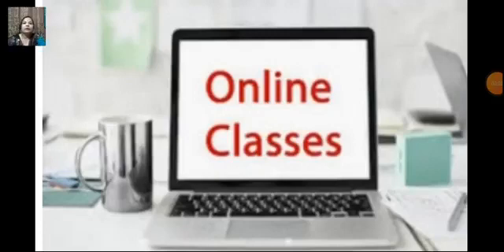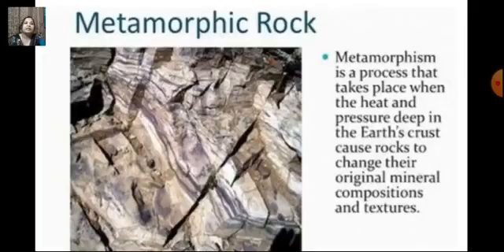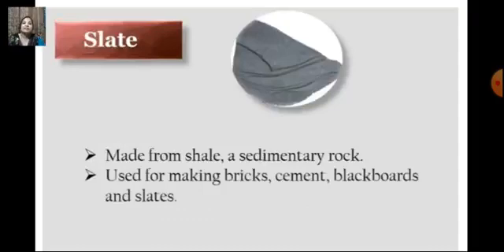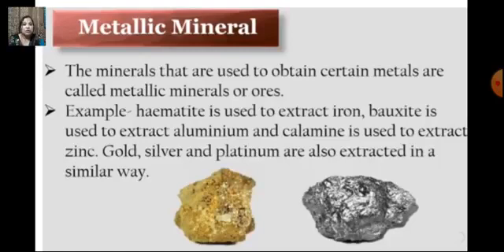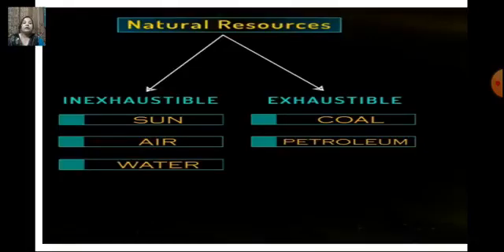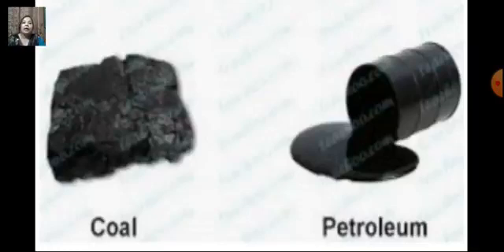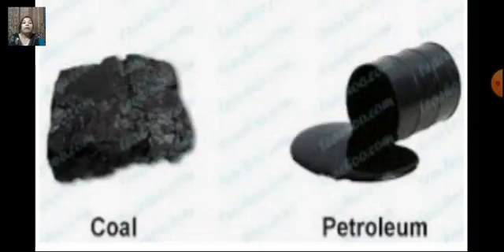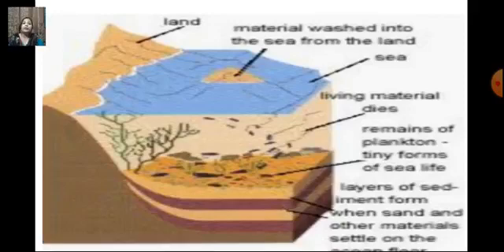class 5 science lesson no 2 rocks and minerals part 2